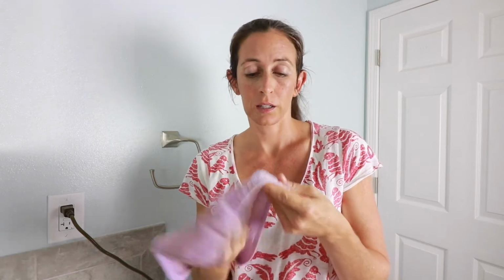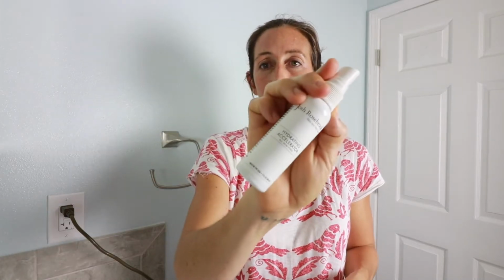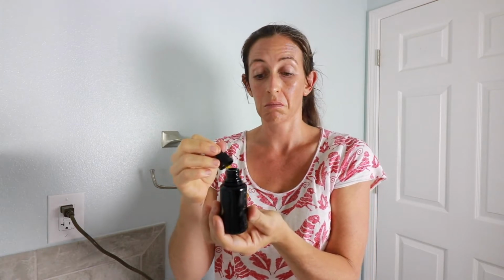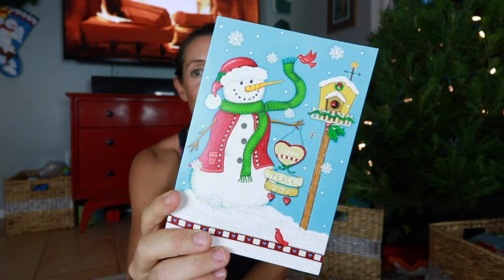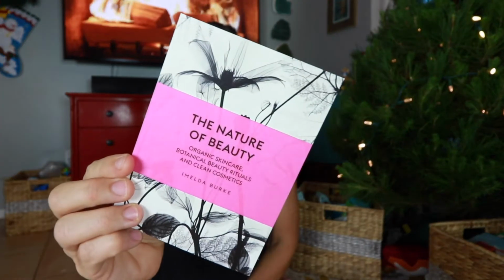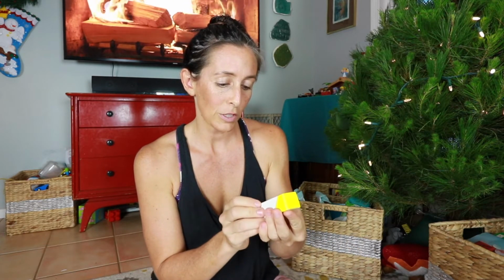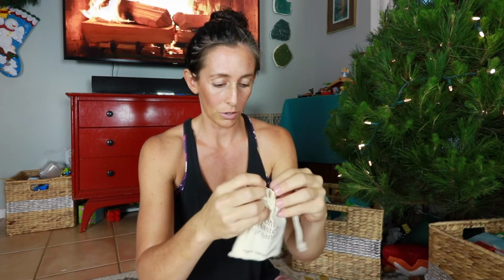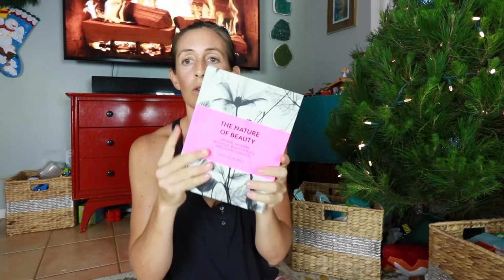Get Unready with Me + Opening Mail (The Nature of Beauty book)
I use:
Siam Seas